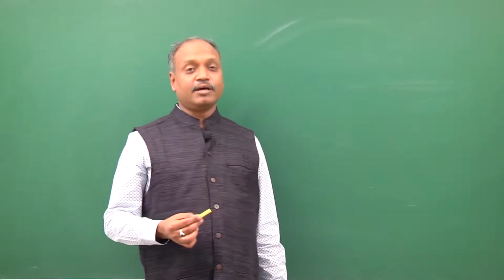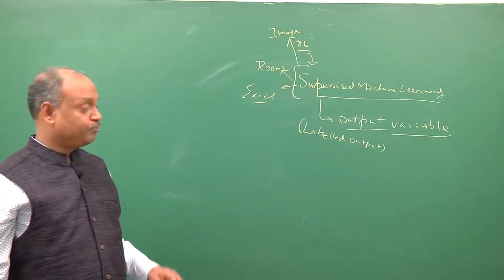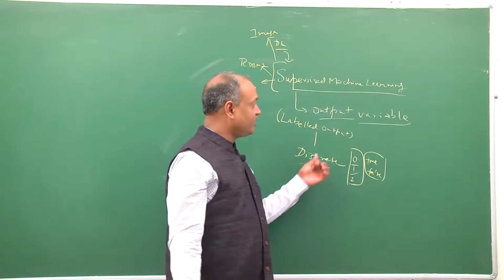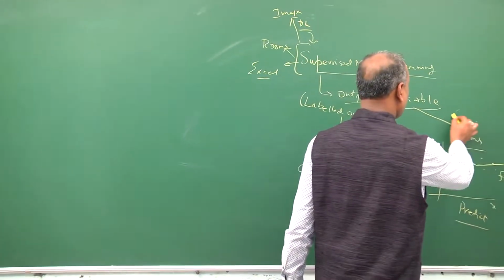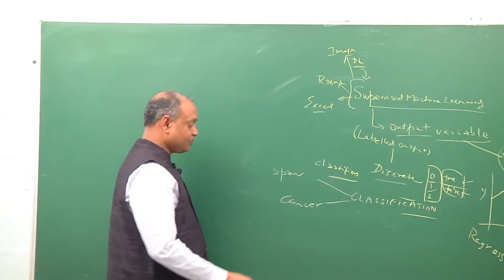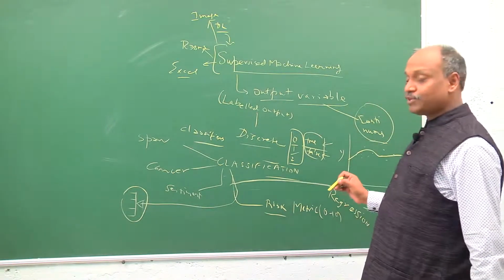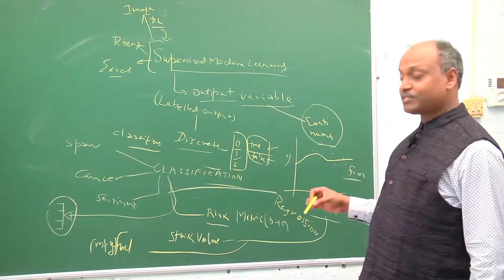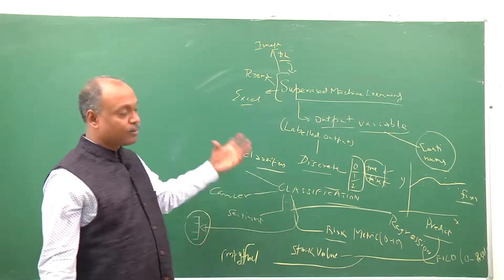Supervised Machine Learning Algorithms | aiensured.com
In several practical analytics scenarios, we need to perform machine learning with the specific output variable. In the case of examples like determining if a person has to be given a credit card or not the output, a variable is discrete and the method is classification.
In other examples, if we are trying to predict the stock price of a stock by machine learning on several related variables like the previous close, news related to stock, etc. it is regression. Several use cases of supervised learning of regression or classification exist in practical business scenarios.
Some of the common supervised learning algorithms include nearest neighbor algorithms and linear regression and logistic regression. The nearest neighbor algorithm can be used for regression as well as classification.